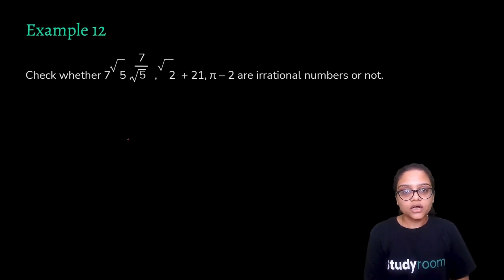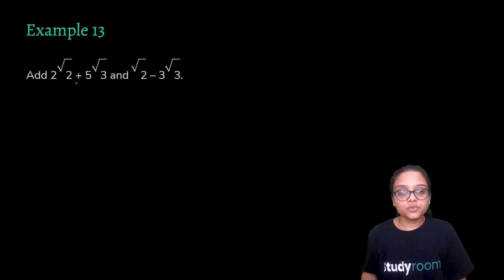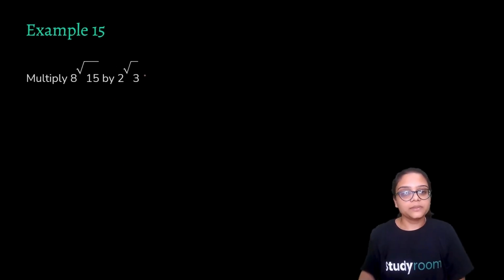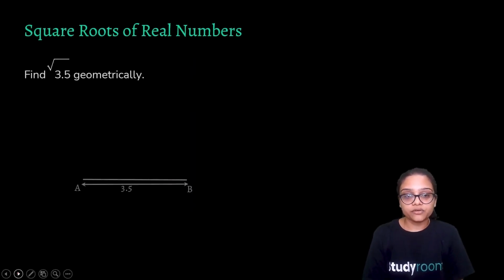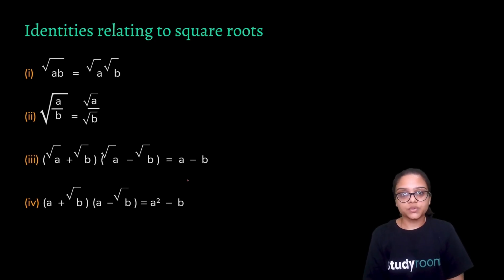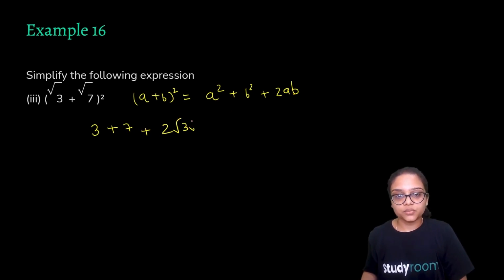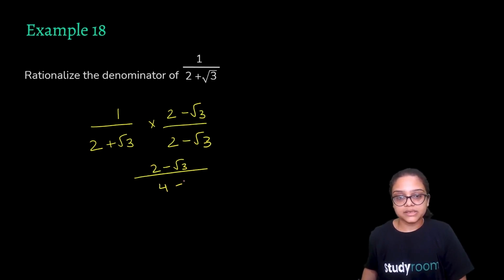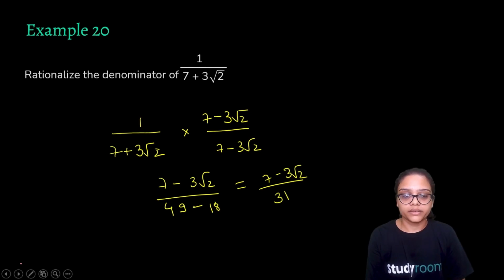Class 9 | Maths | Chapter 1 | Number Systems | Part 3